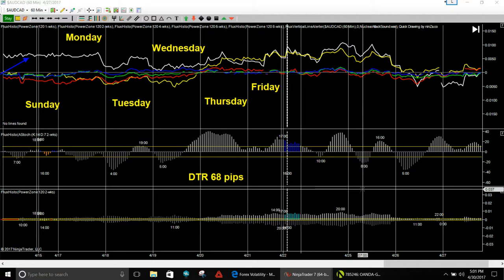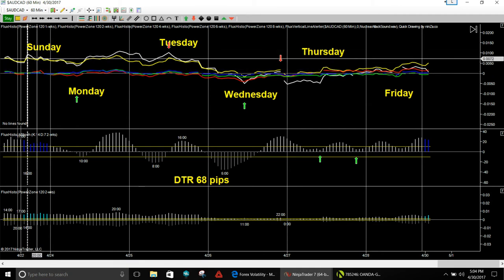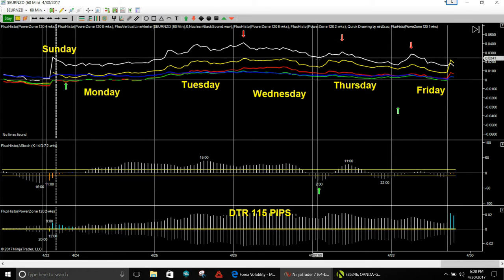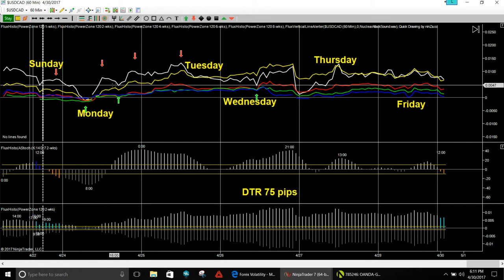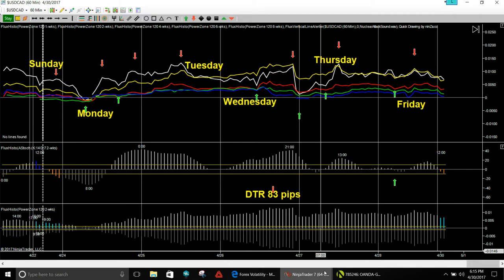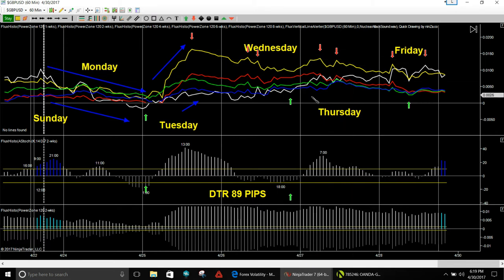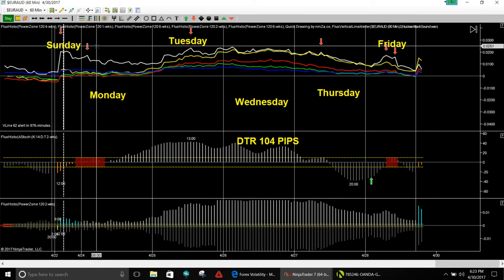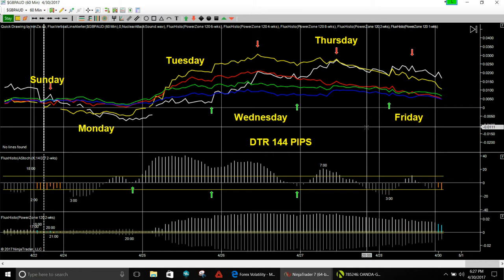Forex Market Preview Using The Flux Power Zone 4/30/5/52017